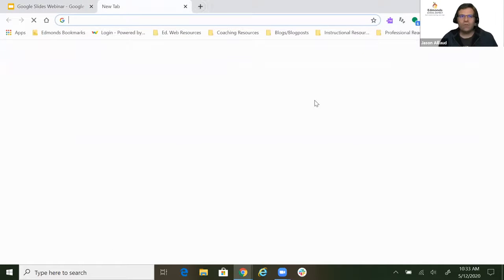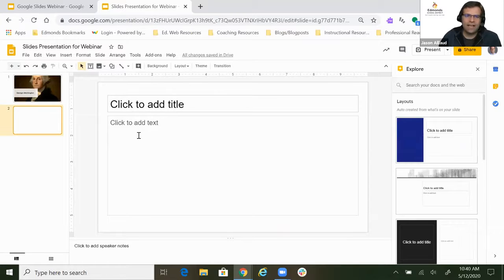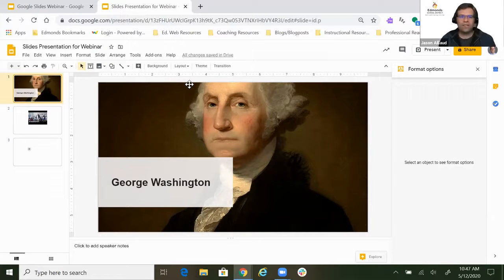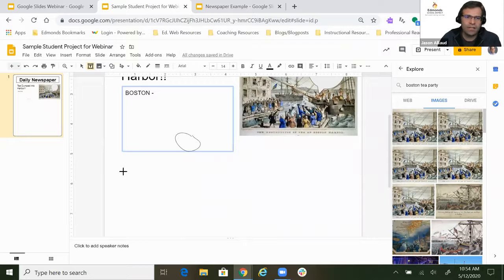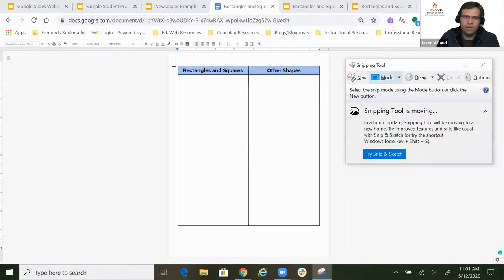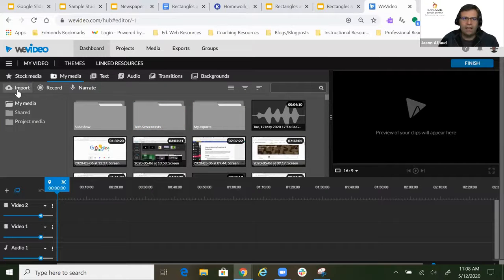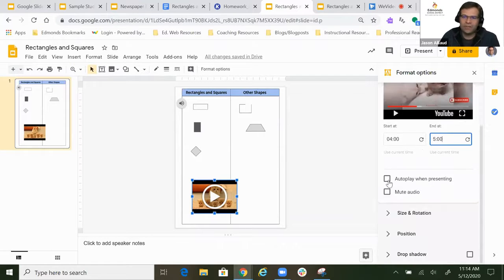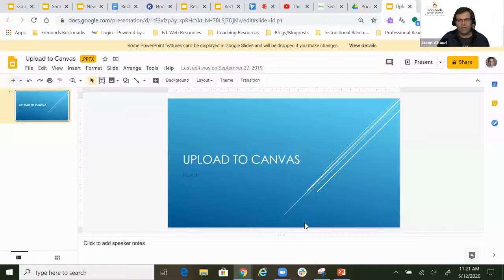Google Slides Webinar Recording